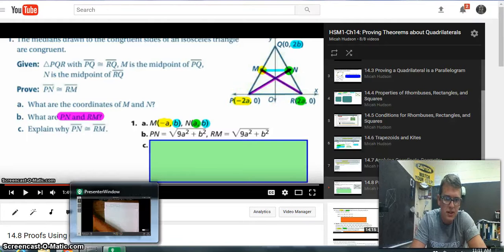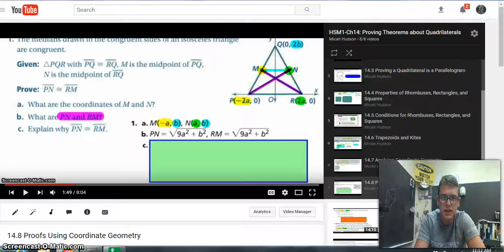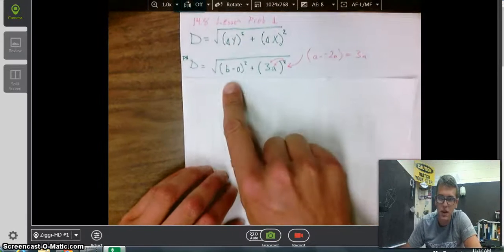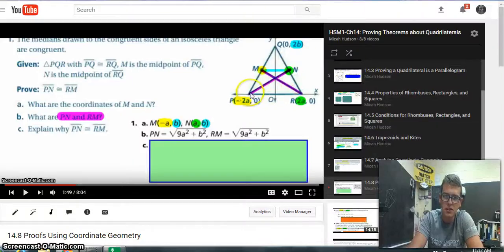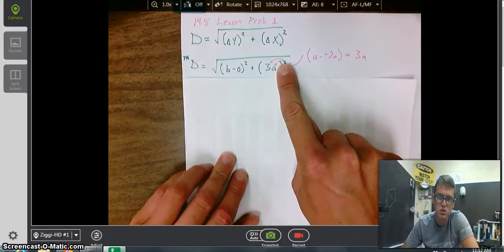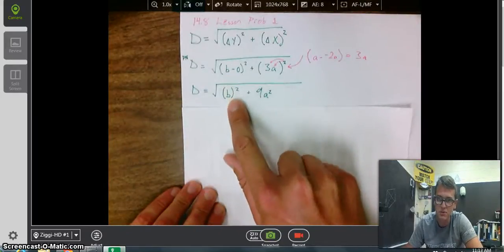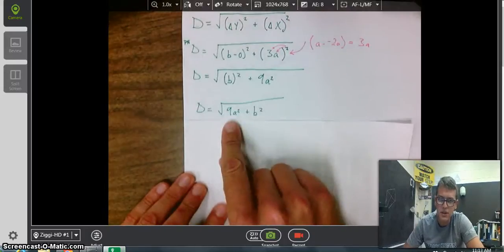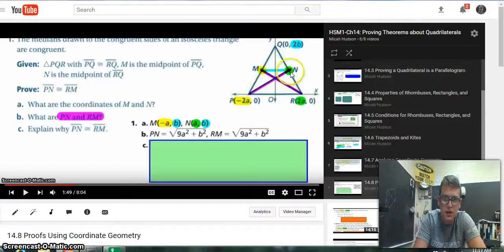HSM1 - Help Me - 14.8 - Distance Formula